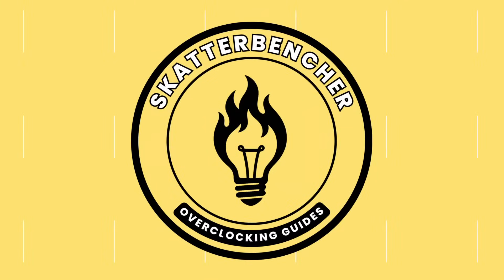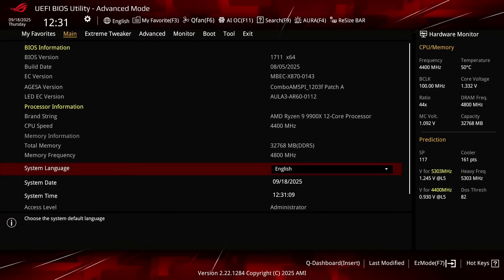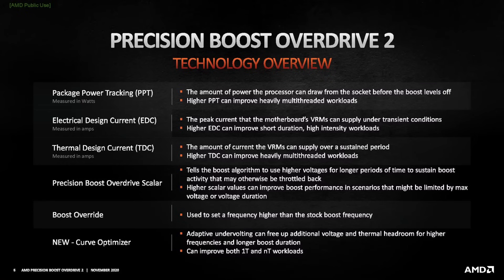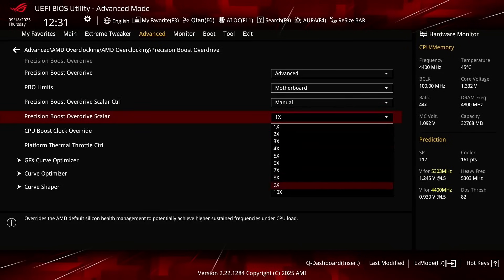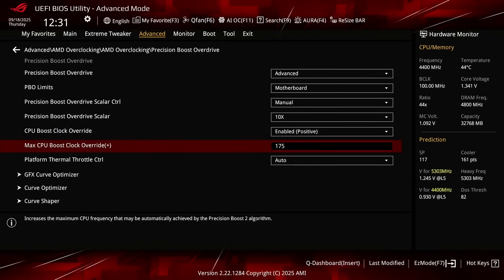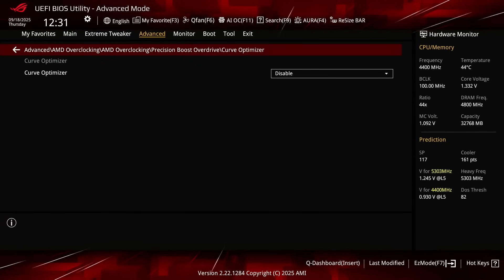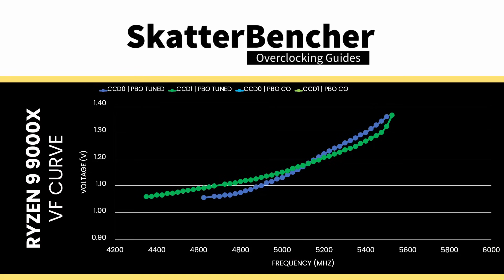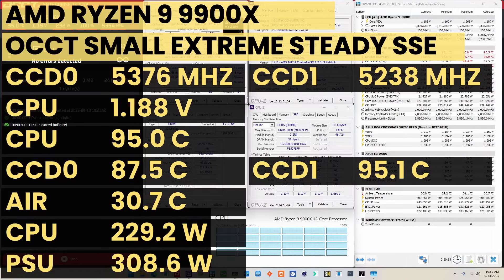5 Minute Overclock: Ryzen 9 9900X to 5825 MHz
In this video, we're overclocking the Ryzen 9 9900X up to 5825 MHz in 5 minutes or less using the ASUS ROG Crosshair X870E Hero motherboard and Enermax AIO cooling.

I'll speedrun you through the BIOS settings and provide notes and tips along the way. Please don't outright copy these settings and apply them to your system. If you want to learn how to overclock this system, please check out the longer SkatterBencher video.

00:00 Intro
00:37 Ryzen 9 9900X Overclock Settings
04:09 Ryzen 9 9900X Performance Result
04:43 Outro

Hardware list:
- AMD Ryzen 9 9900X
- ROG Crosshair X870E Hero
- ENERMAX LIQMAXFLO 420
- G.SKILL Trident Z5 DDR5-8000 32GB
- XPG Fusion 1600W
- GALAX GeForce RTX 4090 HOF